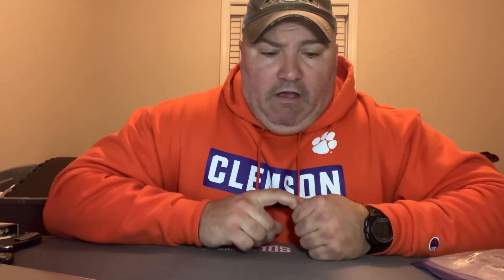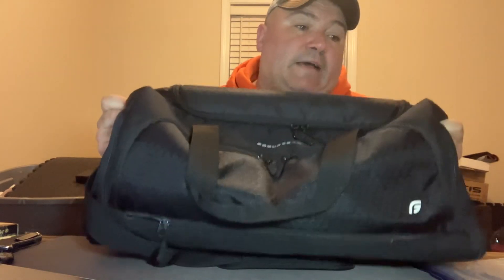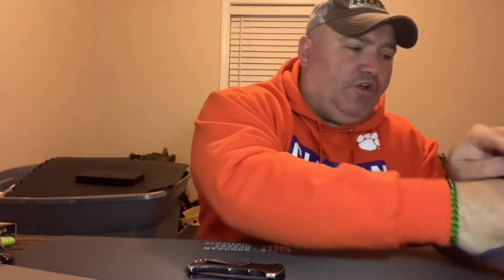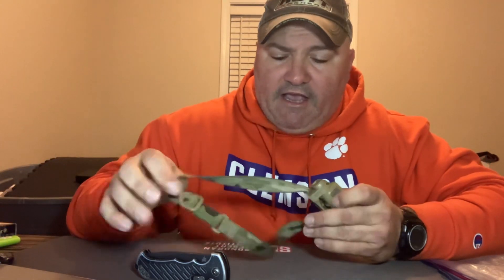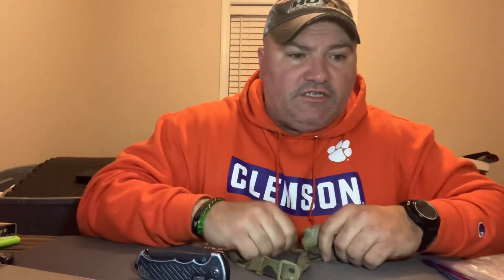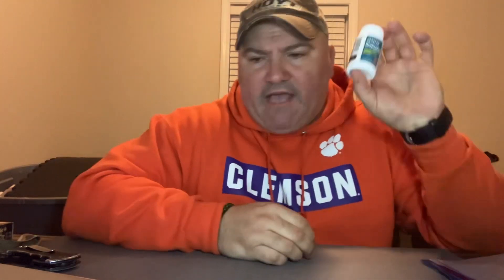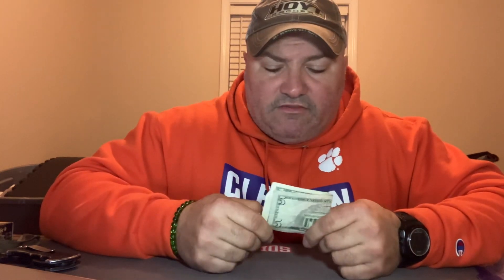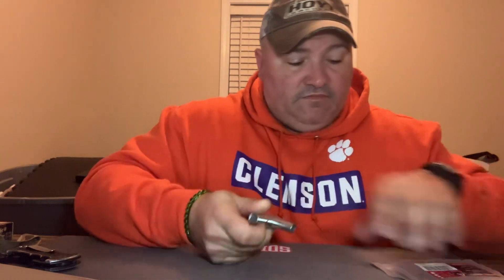Get home SHTF bag and load out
Ill be going over bag selection and load out for a bag to get you home if your vehicle is broken down or stranded and you have to huff it home.